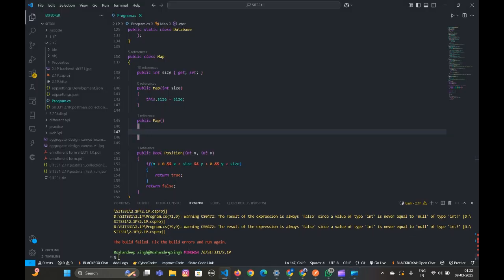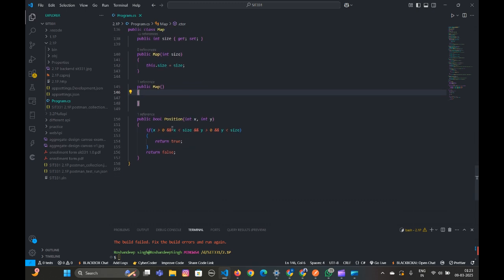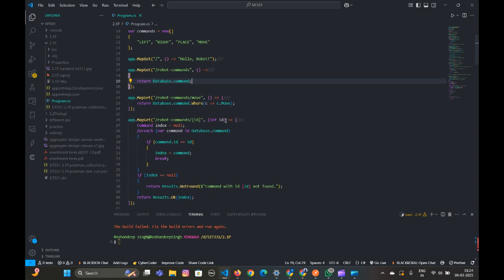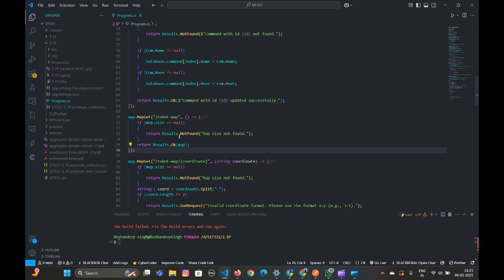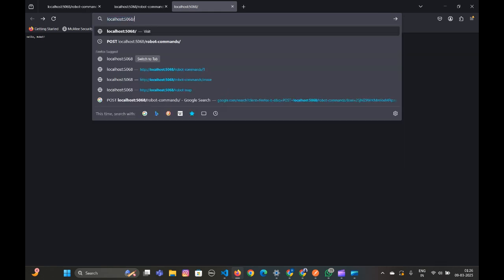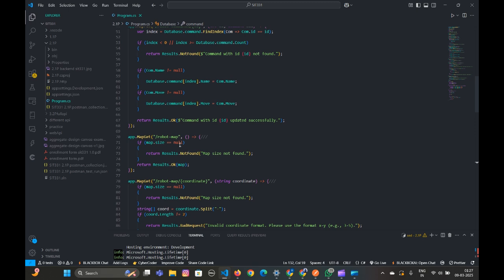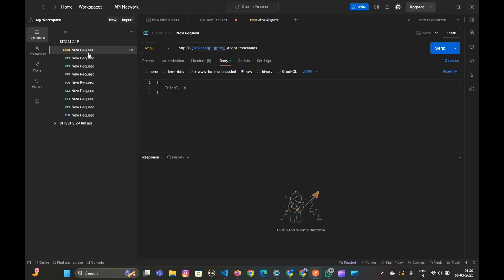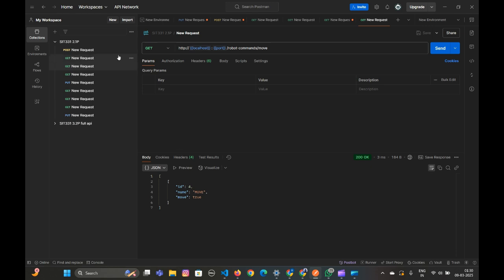2 1p sit331 design and prototype Made with Clipchamp